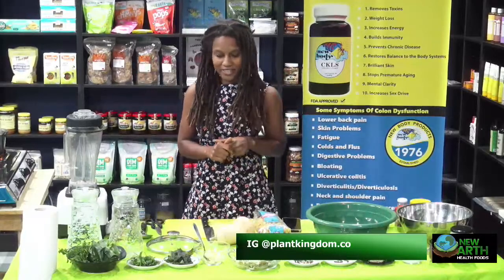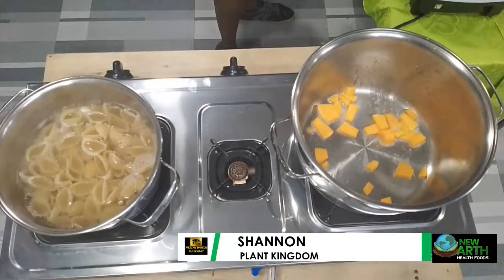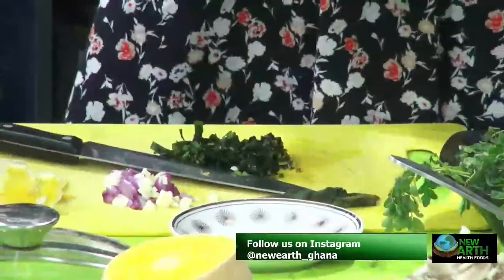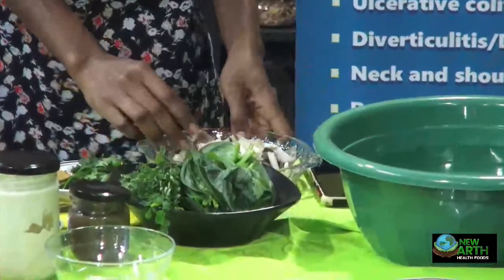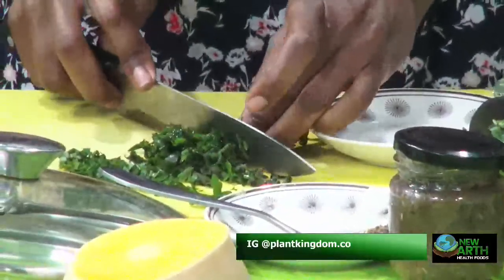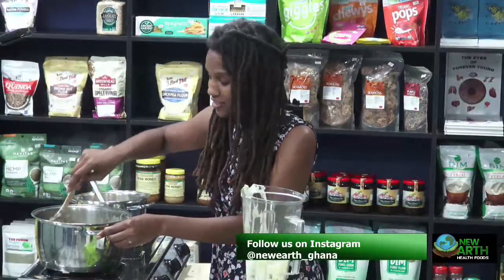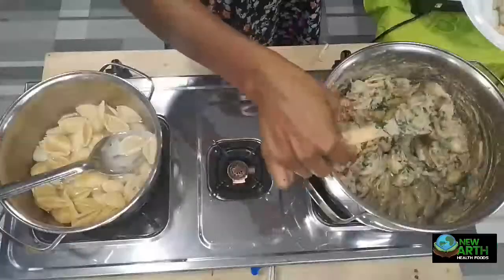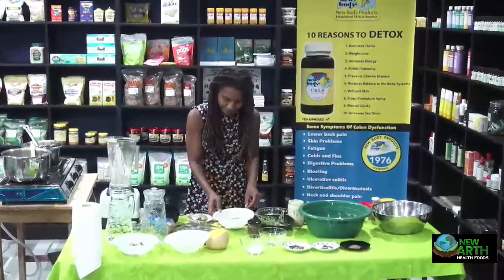NEW EARTH HEALTH WATCH THURSDAY, Rasta Pasta with Shannon of Plant Kingdom 7th September 2023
HEALTH WATCH THURSDAY,
Rasta Pasta with Shannon of Plant Kingdom

Bio:
At Plant Kingdom, we explore the local plant kingdom to make vegetables appealing and inviting. Food and nutrition are used to inspire holistic healing, environmental and social sustainability and empower communities globally.
You're invited